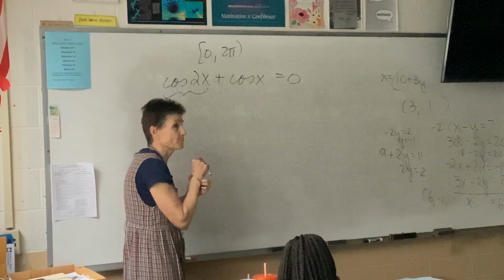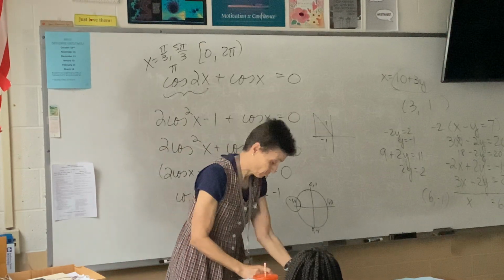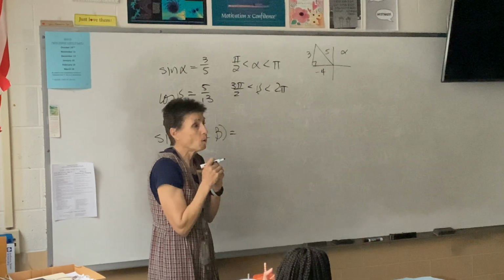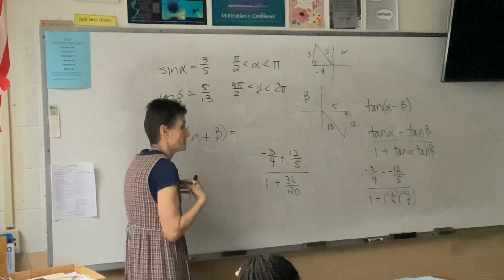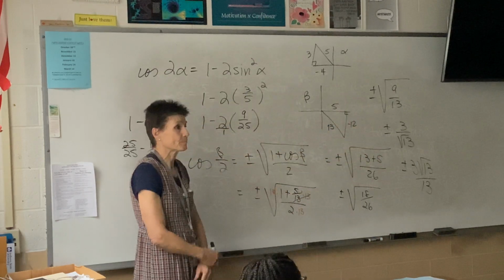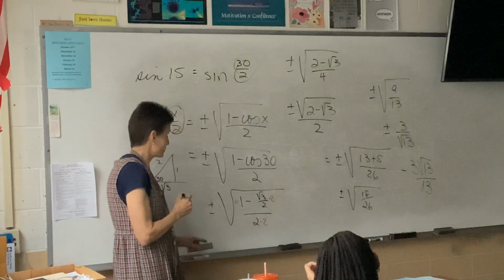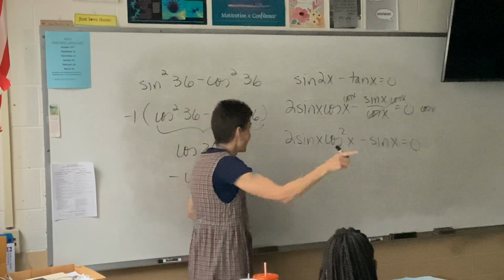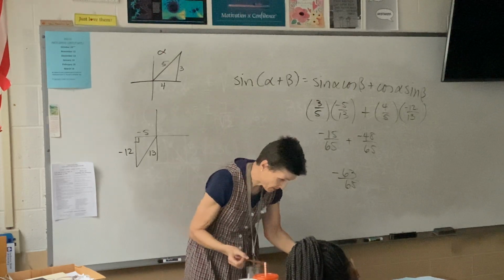Precal A Notes 5.4 #4,5; HW 5.4